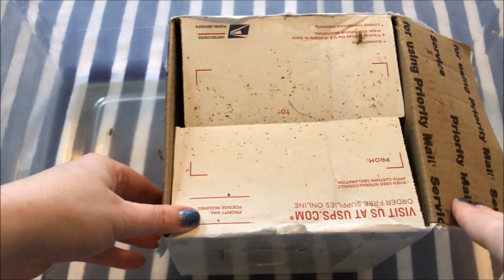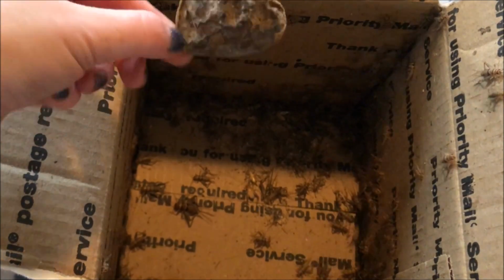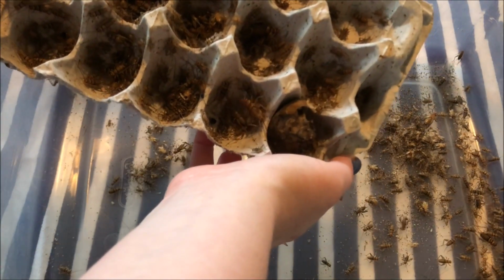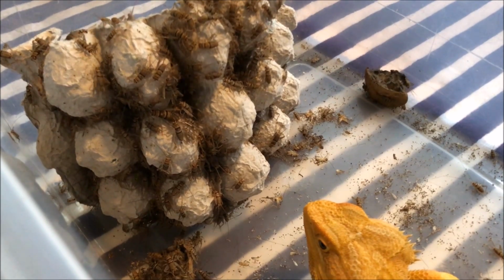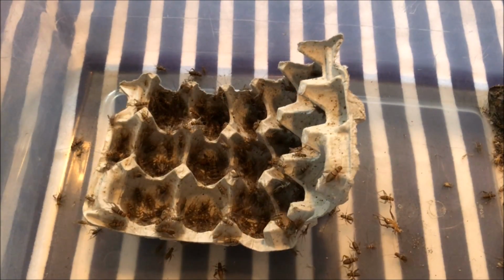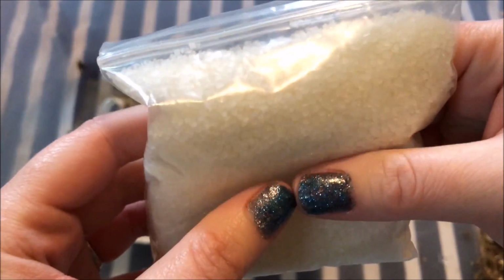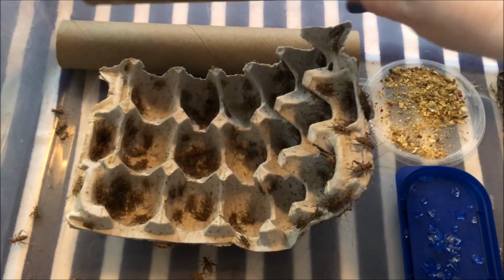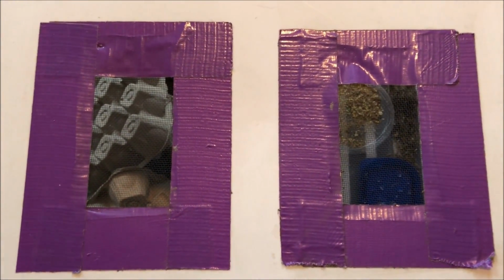Bearded Dragon Feeding Video 500 Crickets Unboxing ~ How to Take Care of Live Crickets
We are unboxing 500 crickets for Sweetie the Bearded Dragon and Honey Bun! We also teach you how to take care of live crickets for reptiles. I hope that you enjoy this bearded dragon feeding video. Have a wonderful day!

Surprise Eggs and Toy Fun!
Lawn, PA 17041